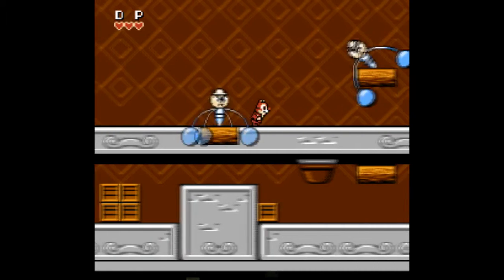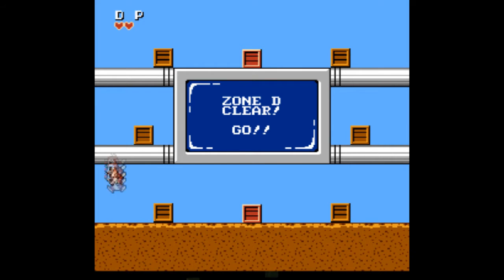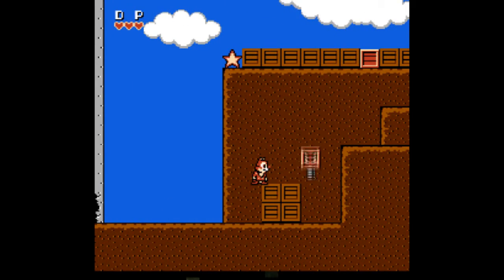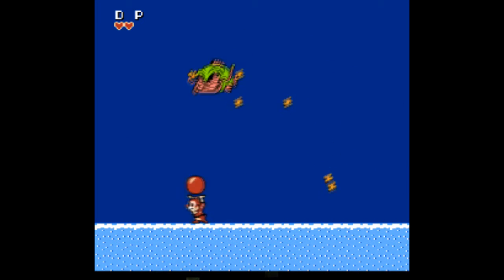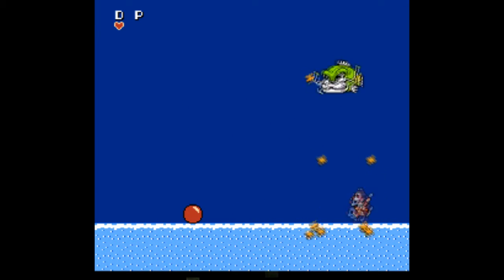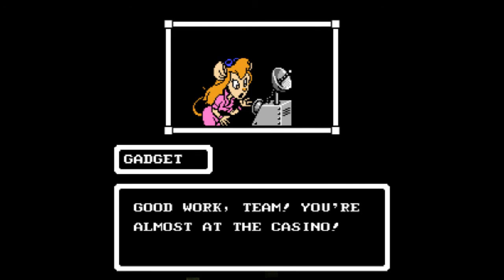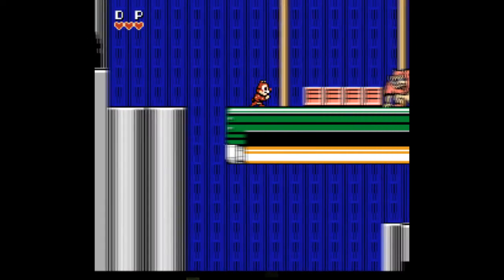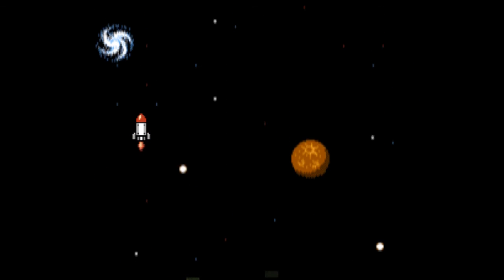Let's Play Chip & Dale's Rescue Rangers Part 2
Part 2 of our Blind playthrough. We take on Zones D,E,F, and G